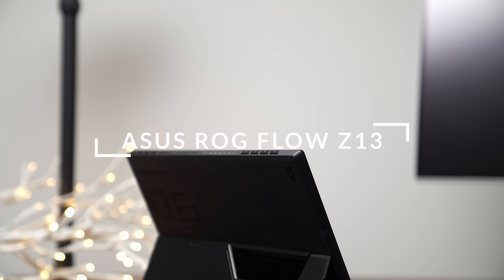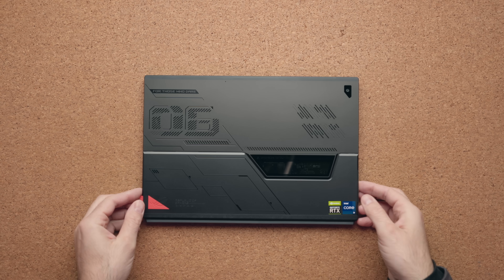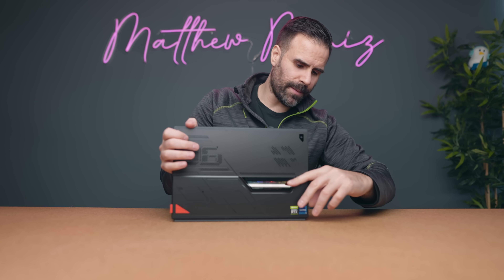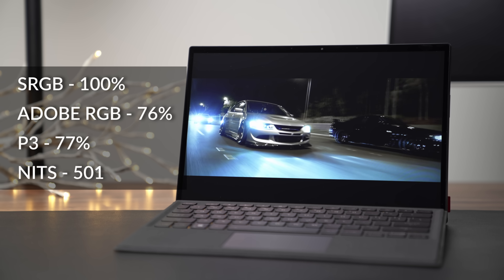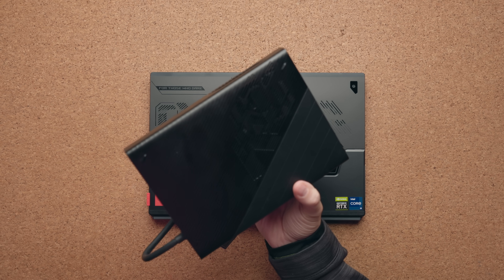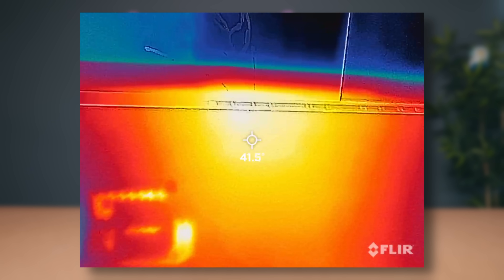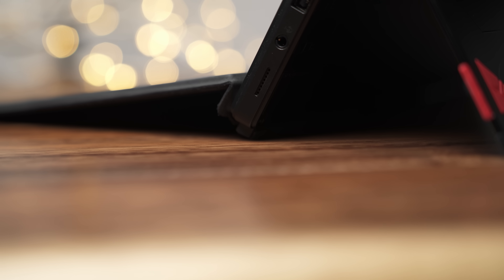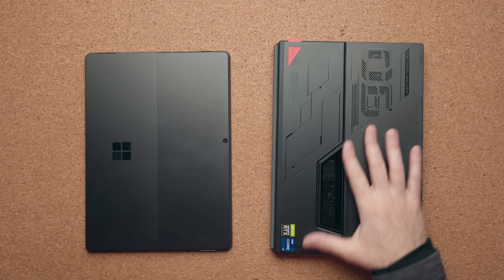ASUS ROG Flow Z13 - The BETTER Surface Pro!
ASUS ROG Flow Z13 is what I always wanted from Microsoft. Weather it be the Surface Studio or Surface Pro 8. This has everything you could imagine in a tablet. Insane performance, portability and a proper discrete GPU. Watch for the full review!